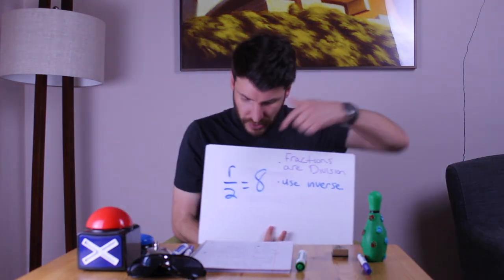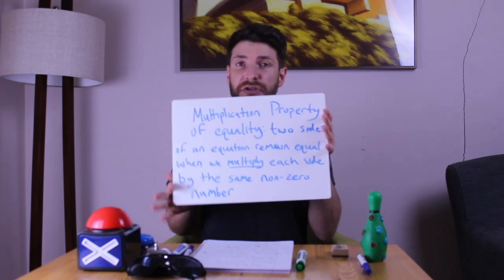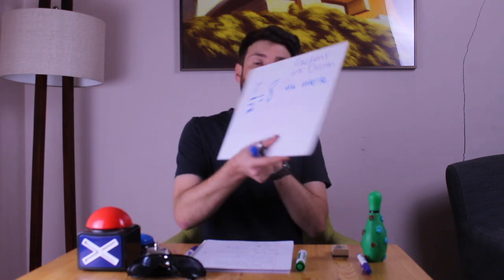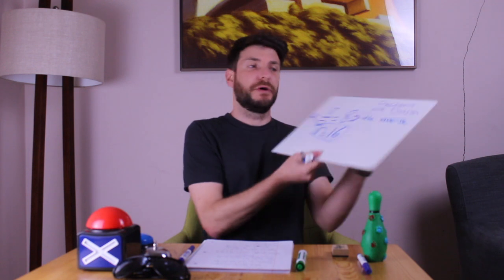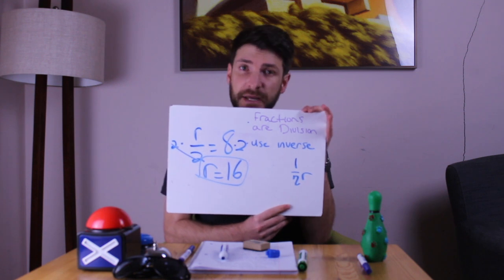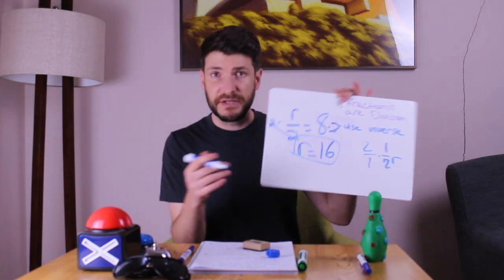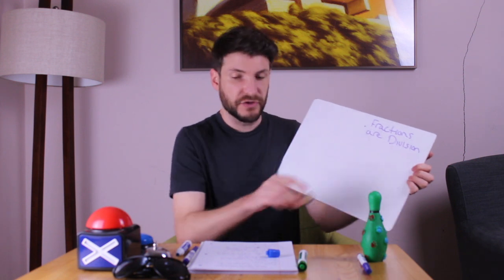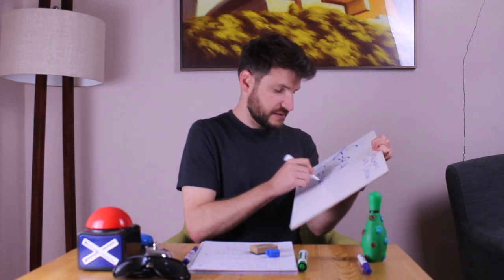3-17 Math Lesson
Solving Division Equations